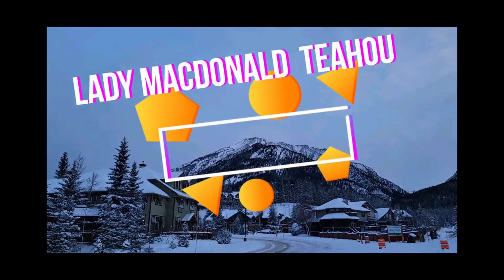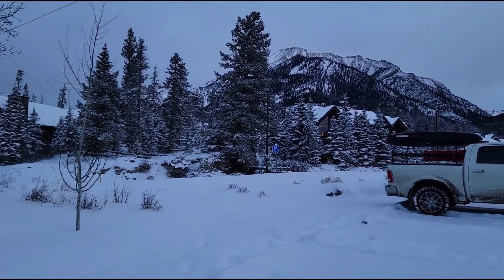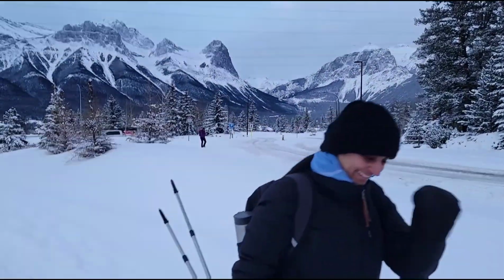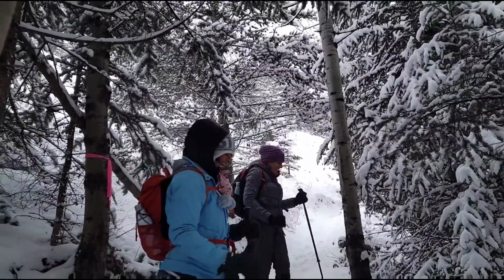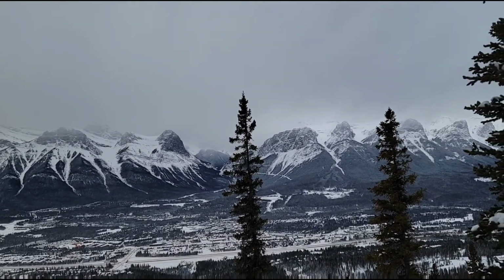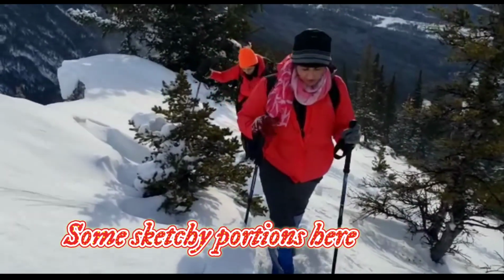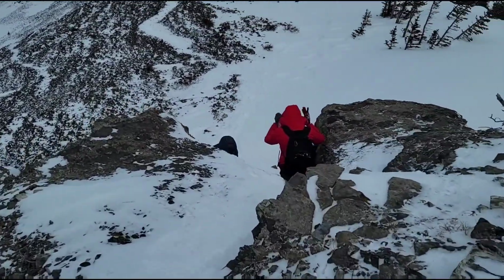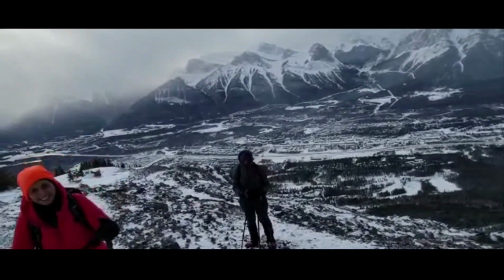Lady Macdonald Teahouse: Canmore,Alberta: Dec 12,2021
Lady MacDonald is located in Canmore and is one of the busiest hikes in the Bow Valley area. It is just about an hour drive from the West Calgary city limits.